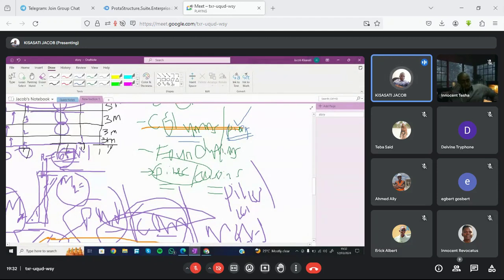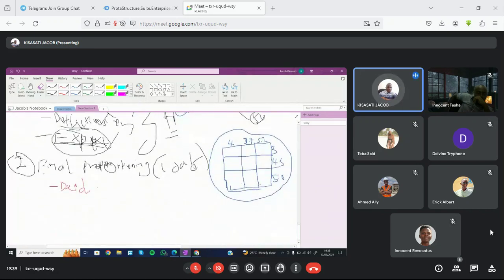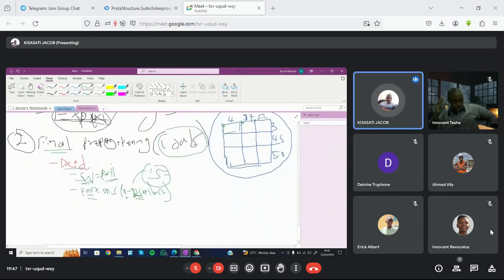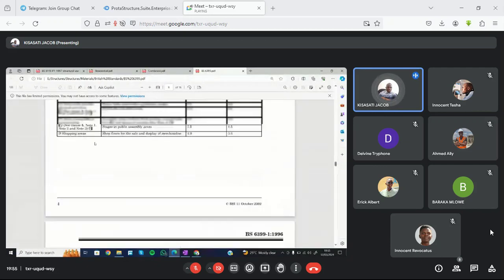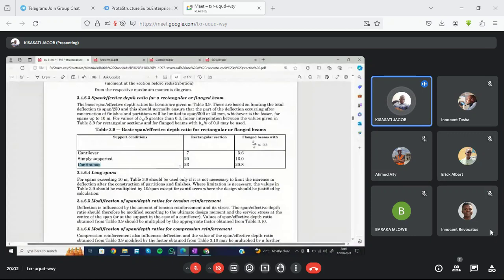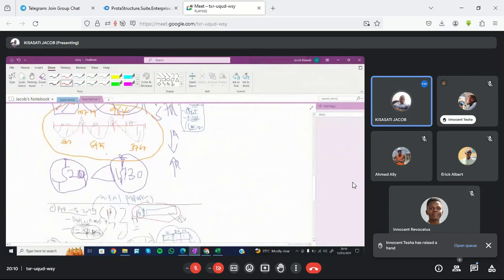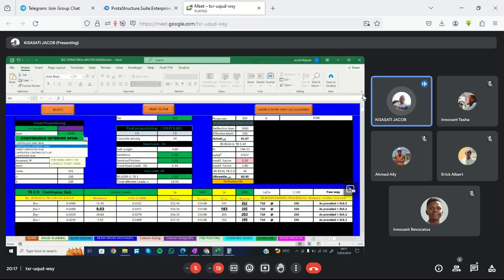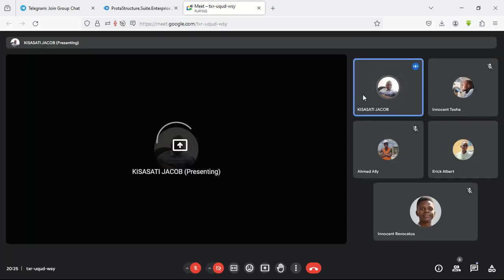Engineer Kisasati Jacob from Kenya explaining concepts of structural design concepts SESSION_2